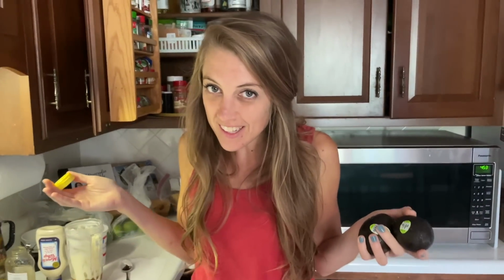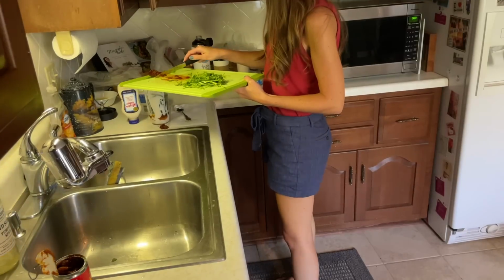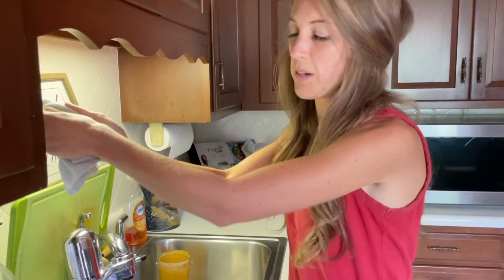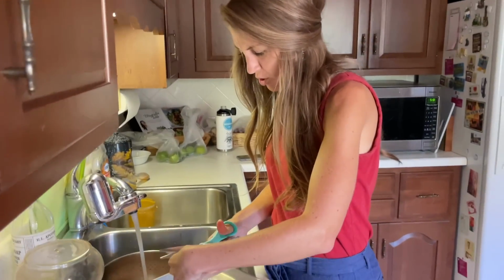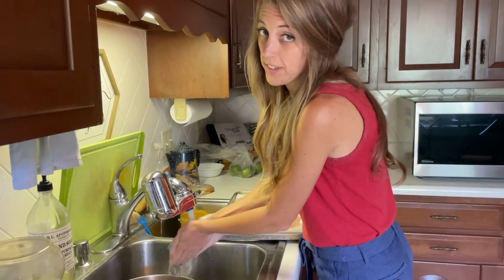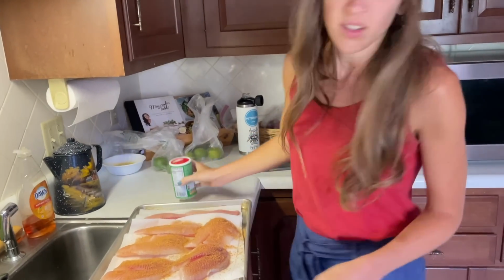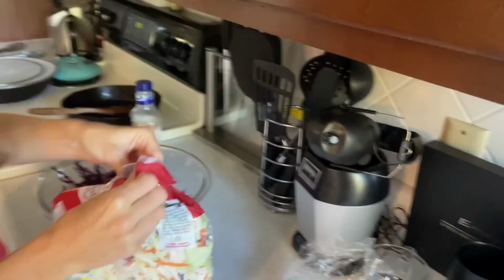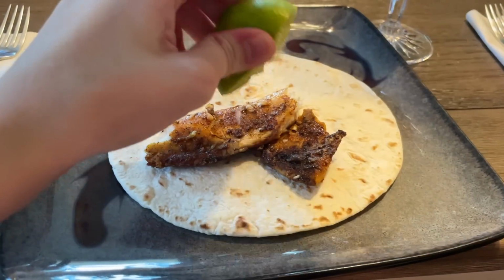Katie's Kitchen: Fish Tacos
Welcome back to our third installment of Katie's Kitchen! This was filmed exactly a year ago for our dear friend Adam's birthday, and we hope you enjoy it.
(filmed and edited by Julianne Petersen)
FISH TACO RECIPE 🌮 🐠
Four parts:
Tilapia
Slaw
Sauce
Tortillas

Tilapia-I usually buy frozen and thaw in bowl of water
•use chile based seasoning (blackened fish seasoning or Cajun seasoning)
•cook in cast iron with avocado oil on medium/medium high heat until golden brown (good solid crust on both sides is best for tacos)

Slaw:
•Bag of slaw mix, then a head of red cabbage (slice long and thin)
•bottle of slaw mix add to preference

Sauce:
Mayo-heavy with this
Sour cream-light with this
Lime juice
Adobo Chiles (add to spice preference)
Cilantro
Honey

Tortillas:
Bake in oven to crisp

Instructions:
Add fish to middle of tortillas, then squeeze lime on fish to freshen, add sauce and slaw on fish, then top with avocado slices. Fold tortilla in half and enjoy!